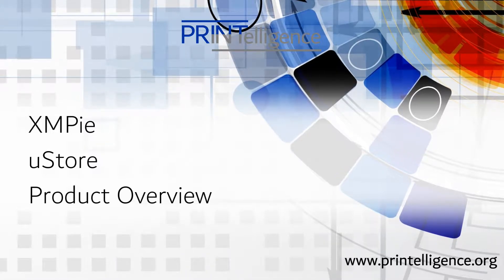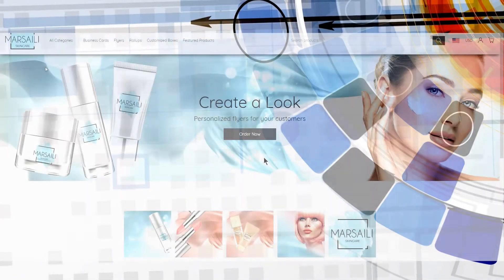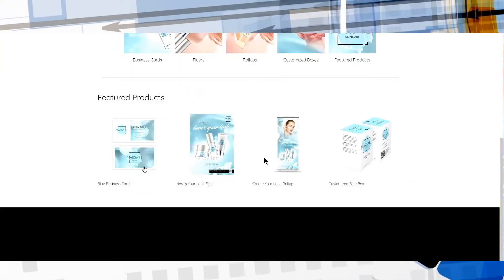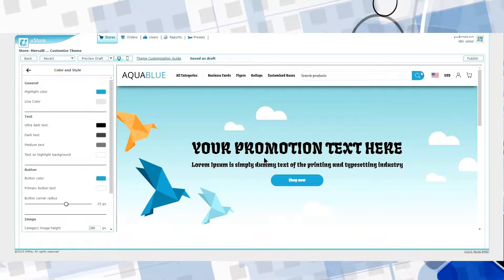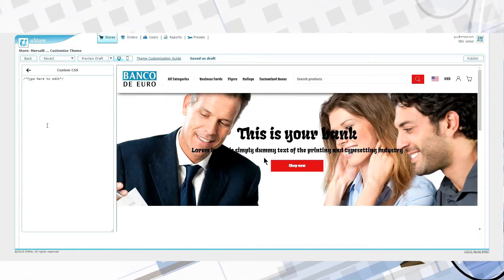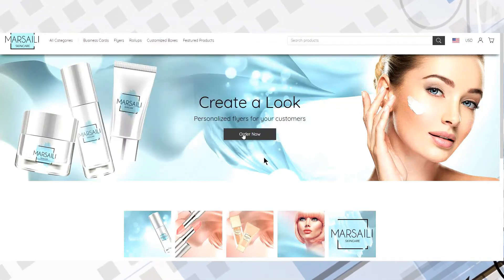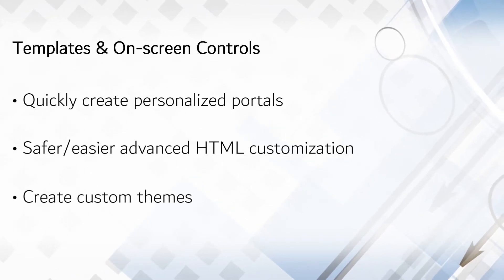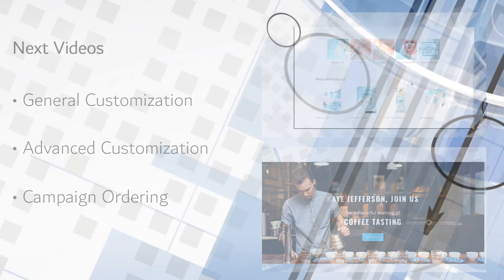XMPie uStore Overview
XMPie UStore is a web-to-print solution developed as a part of the XMPie portfolio to bring variable data printing and cross-media marketing to customer-facing storefronts and portals. It provides ways for end-customers to customize and order products which can be seamlessly sent to other XMPie portfolio components for printing and delivery.